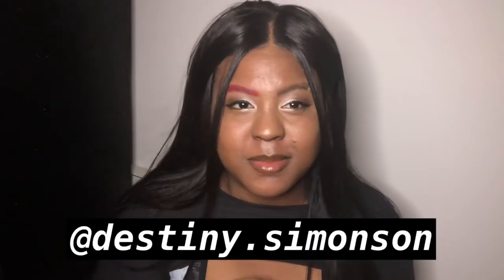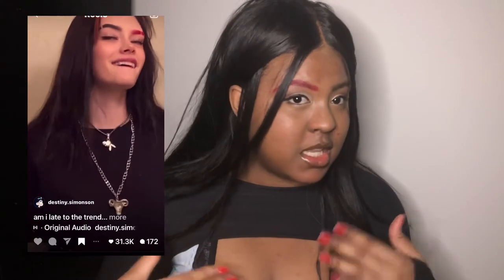Transforming Myself Into @Destiny.Simonson | Egirl Style Guide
Transforming myself into Tiktoker @Destiny.Simonson
Because she’s adorbs and I love her style! I totally think I might incorporate that brow cut or even the colored brow into some style in the future!

Like this video and let me know if you’re getting any style inspo!

MORE LIFE!

This is my art space, from my heart and my brain, in an analytical anthology and other contentments.

Everything from my life to my prose, my style and trials, I share my vibes.

All artwork(s) are of full originality by Katya a.k.a. me.